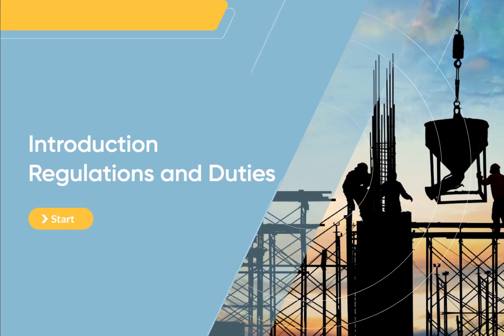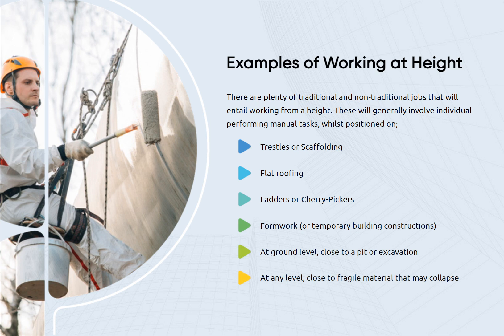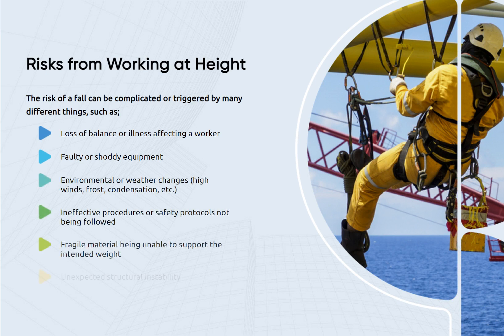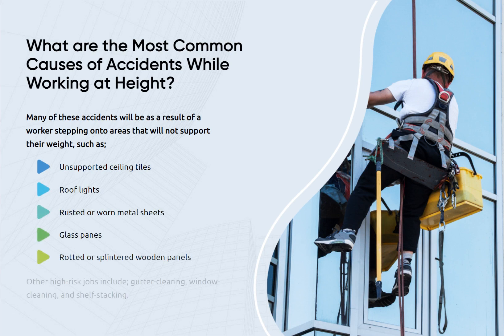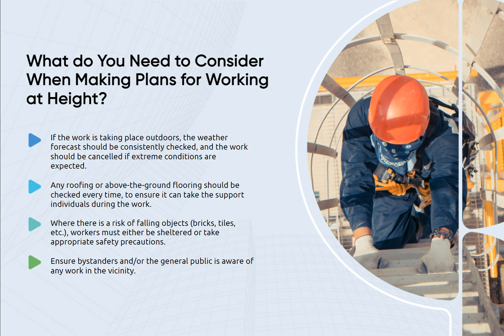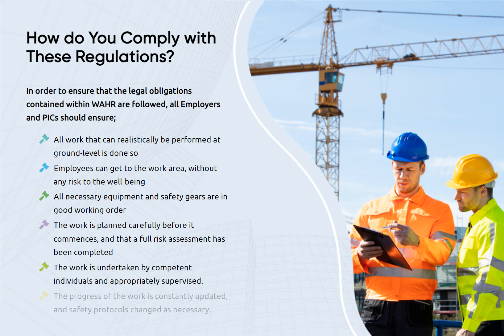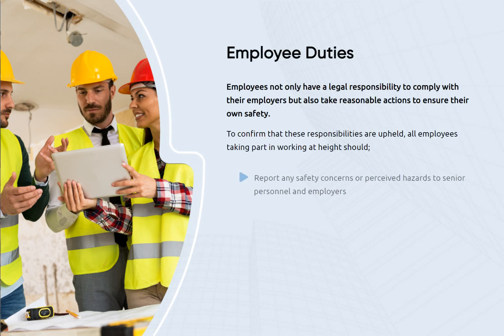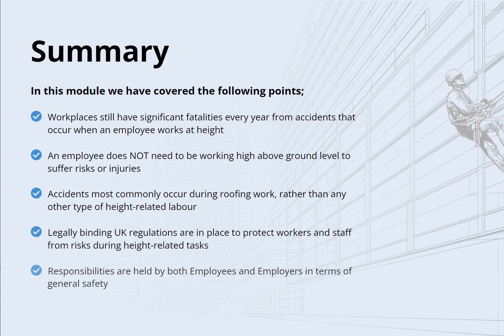Introduction, Regulations and Duties | Module 01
In this video, we delve into the world of Work At Height Training. Discover essential safety tips, hidden secrets for success, and everything you need to know to master work at height practices. Whether you're a novice or a seasoned professional, this video is a must-watch.